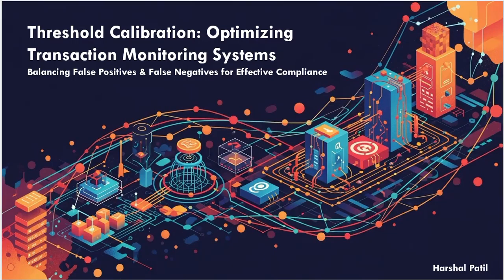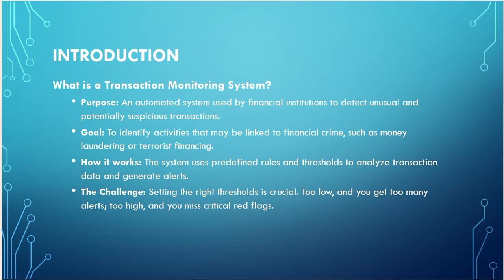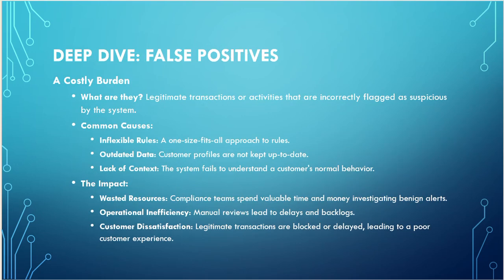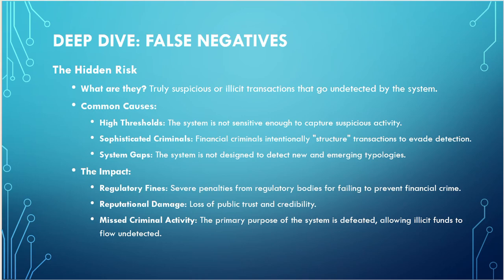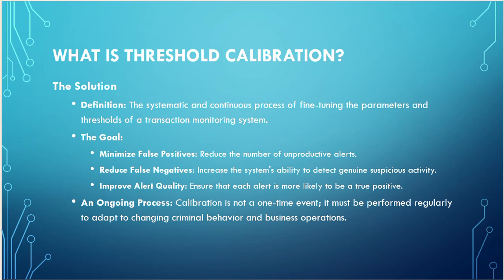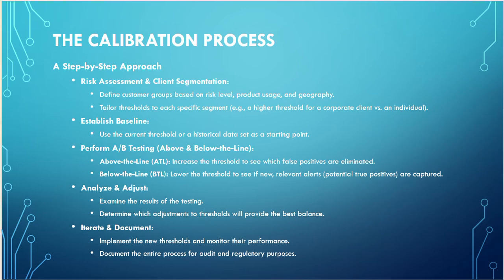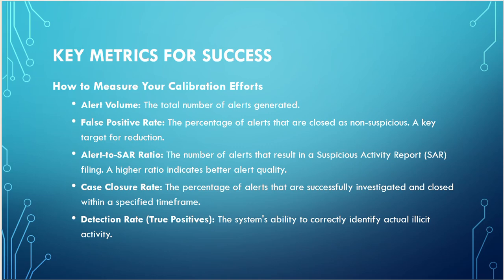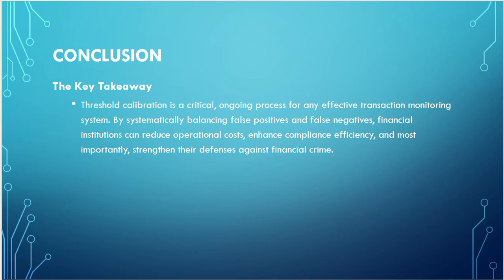Threshold Calibration: How to Master False Positives & Negatives in Transaction Monitoring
Are you struggling to balance alert volumes with compliance effectiveness? This video provides a comprehensive guide to threshold calibration for transaction monitoring systems. We dive into the critical trade-off between false positives (unnecessary alerts) and false negatives (missed illicit activity), and share actionable strategies to optimize your system.

In this video, you'll learn:

The real-world impact of false positives (wasted resources, operational inefficiency) and false negatives (regulatory fines, reputational damage).

A step-by-step framework for effective calibration, including risk assessment, client segmentation, and Above-the-Line (ATL) and Below-the-Line (BTL) testing.

Key metrics to measure the success of your calibration efforts, such as Alert-to-SAR Ratio and False Positive Rate.

Best practices for adopting a hybrid approach that combines rules-based systems with AI and machine learning.

This is a must-watch for:

AML and Compliance Officers

Financial Crime Analysts

Anyone in the financial services industry looking to improve their transaction monitoring processes.

Don't let inefficient systems compromise your compliance. Watch now to learn how to master threshold calibration and build a more robust and effective anti-money laundering program.